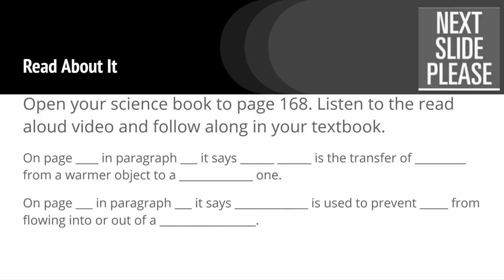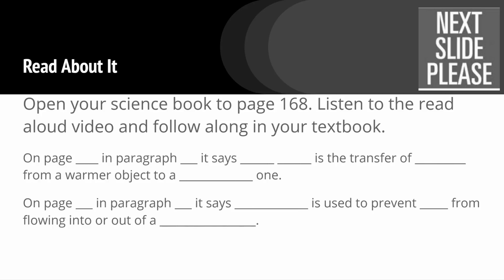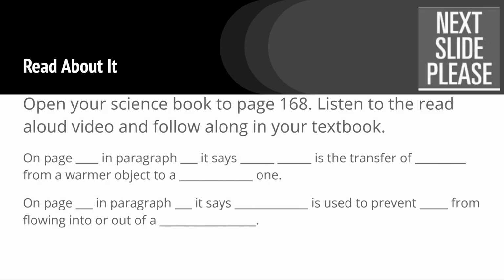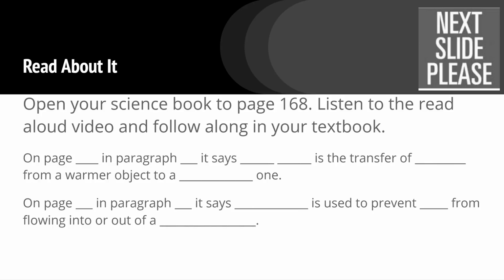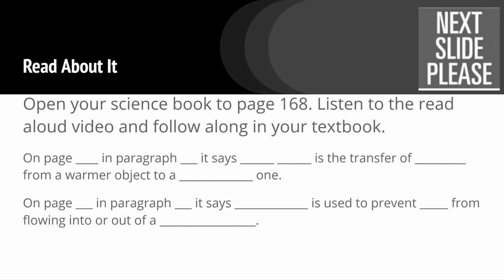Science Read Aloud pages 168 170